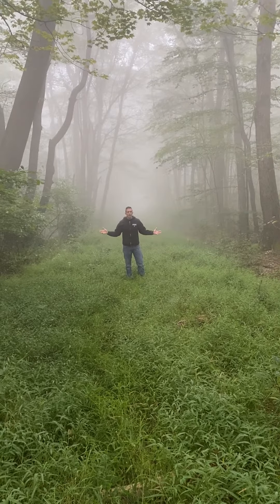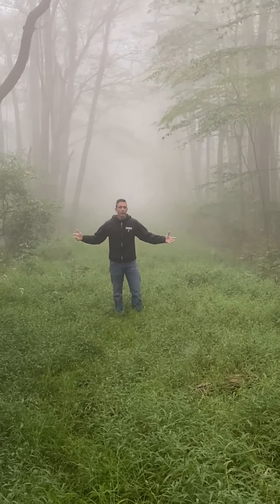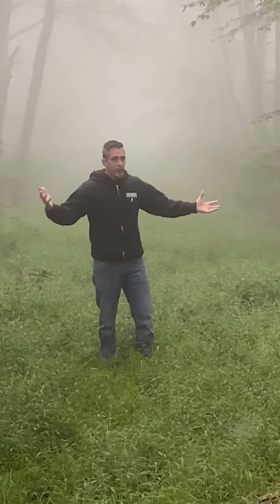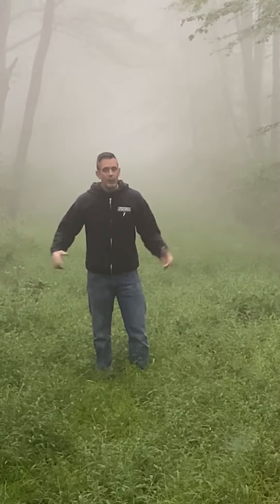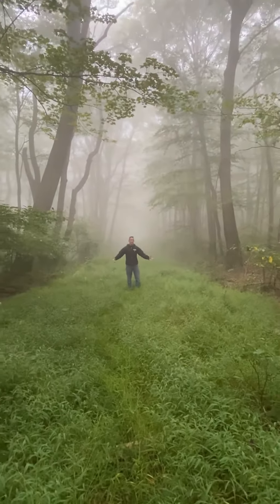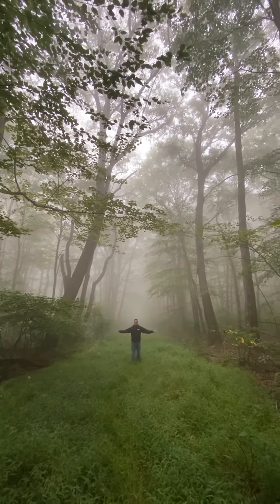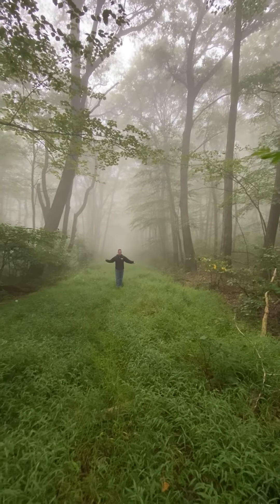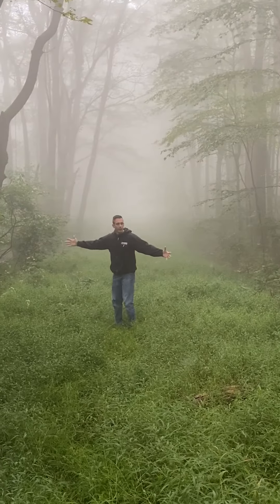Braddock's Road!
Braddock
Fike
french and indian war